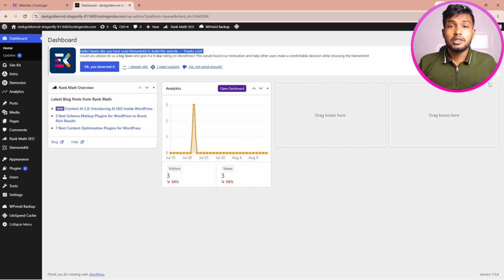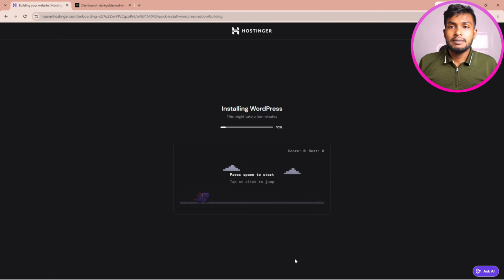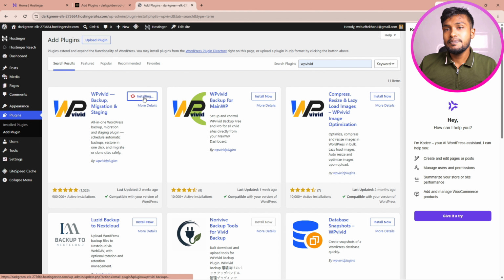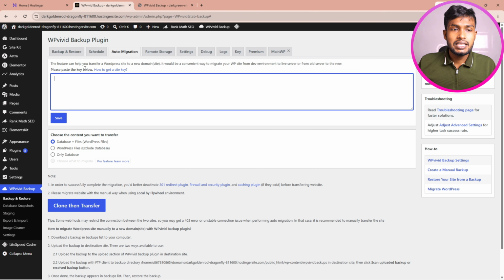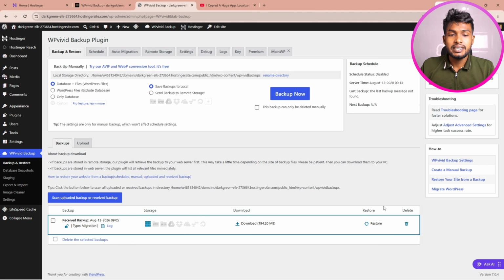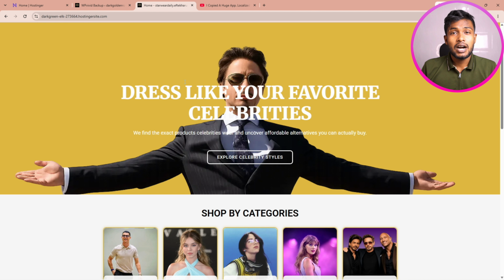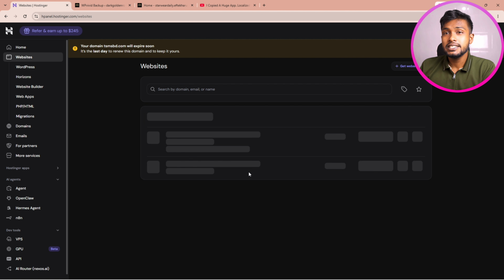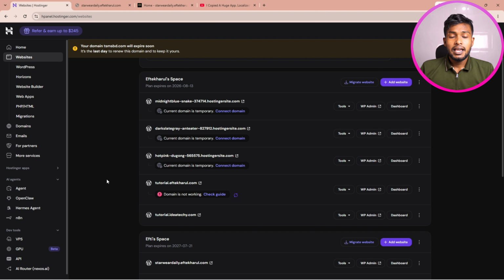How To Migrate a Website From Hostinger To Another Hostinger Account | Hostinger To Another Transfer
In this video, I’ll show you how to migrate a website from one Hostinger account to another Hostinger account step by step. This beginner-friendly guide will help you transfer your website files, database, domain, and other important data without losing your website content.

🔹 Topics Covered:
✔️ How to back up your website files and database
✔️ How to transfer website files to another Hostinger account
✔️ How to import your WordPress database
✔️ How to connect your domain and test the migrated website